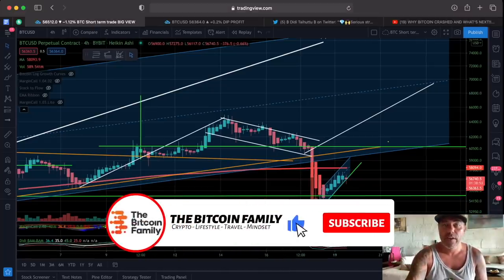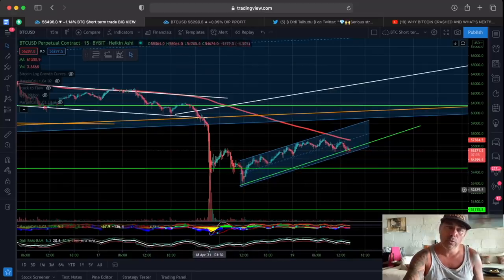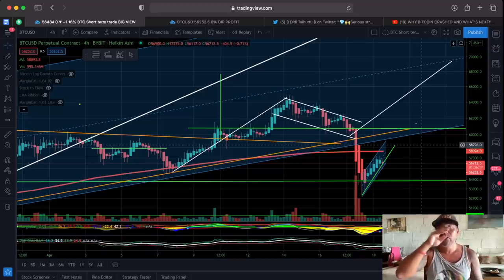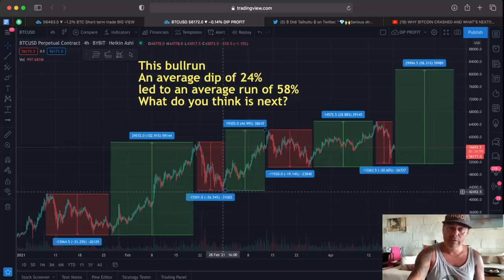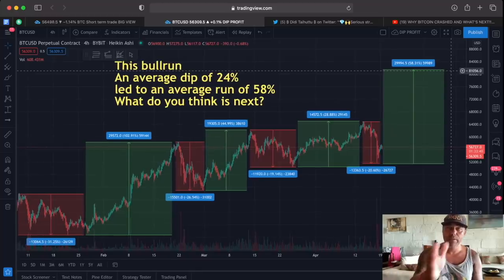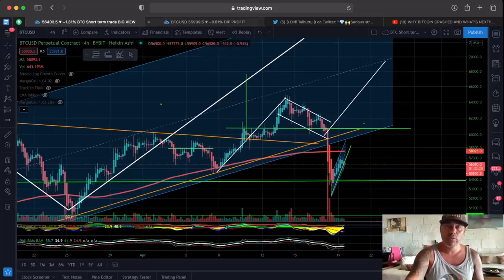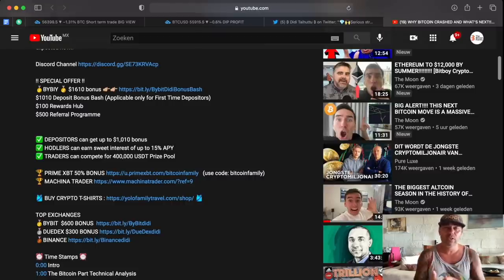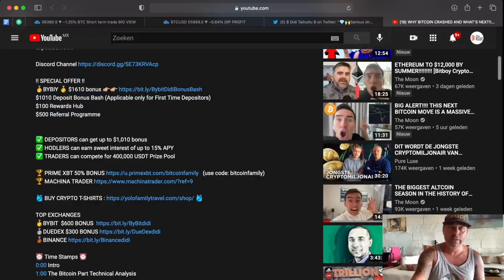MUST SEE!!! BITCOIN COULD REPEAT THIS UNIQUE MOVE!! This charts says it all!!!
In todays video we take a look at the Bitcoin price and why we are still in the bull run and what is going to ben next for BTC!!!

⏰ Time Stamps ⏰
0:00 Intro
1:57 Family Part
5:18 The Bitcoin Part Technical Analysis
12:45 Blockchain News part